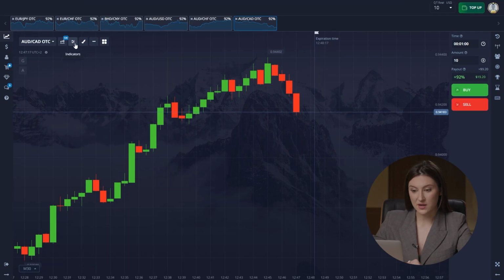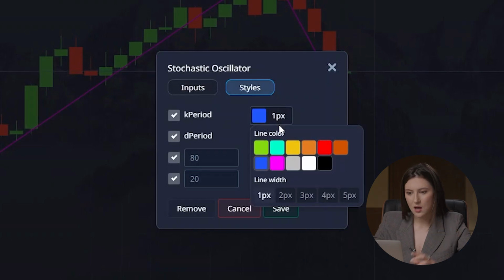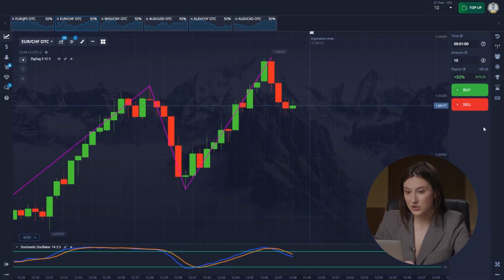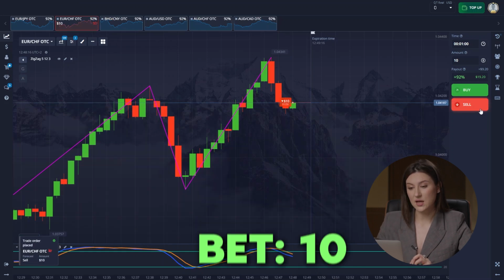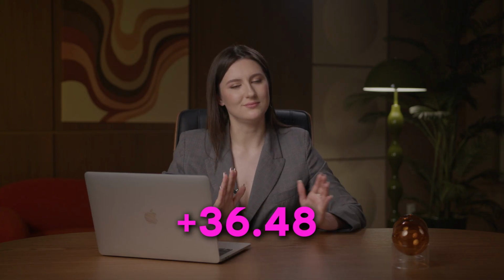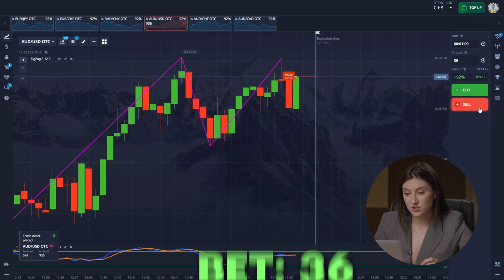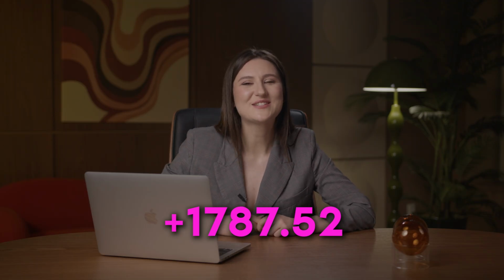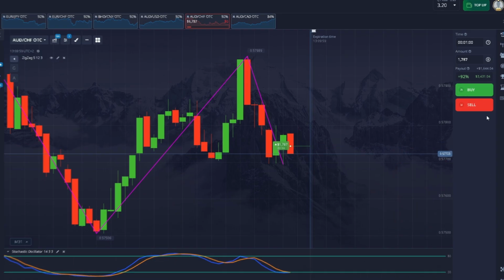Complete Guide to My New Tactic! A Step-by-Step Walkthrough